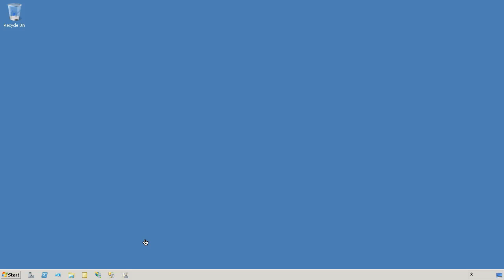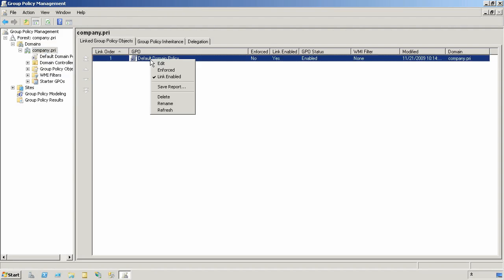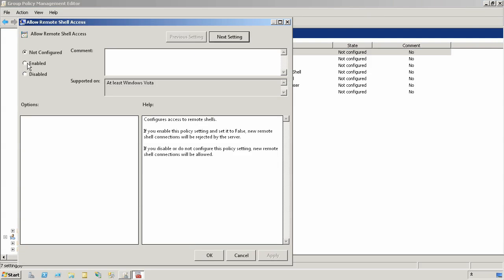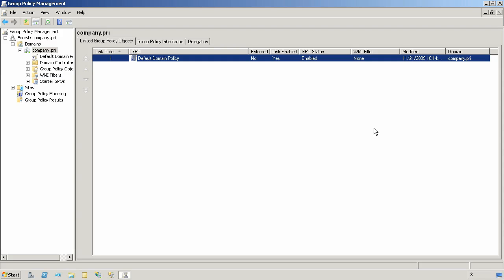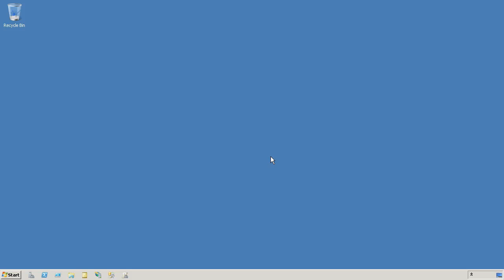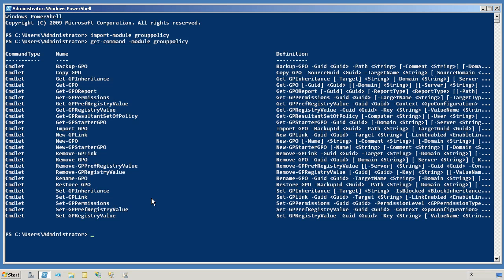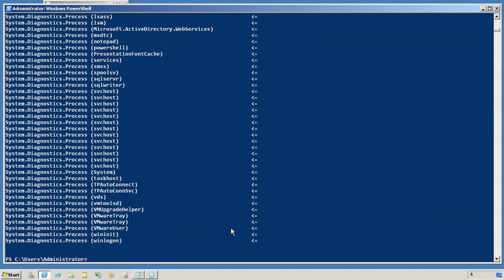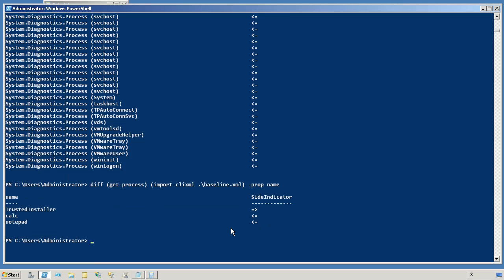Group Policy Capabilities You're Missing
We are going to take just a brief look at some of the capabilities that you are missing in Group Policies using the native Toolset and really highlight where these capabilities come in and when you are going to use them.

Don Jones demonstrates some key management capabilities that are lacking in the native GPO toolset.